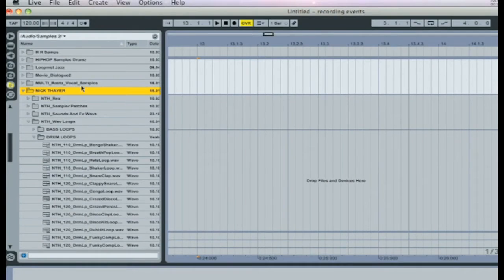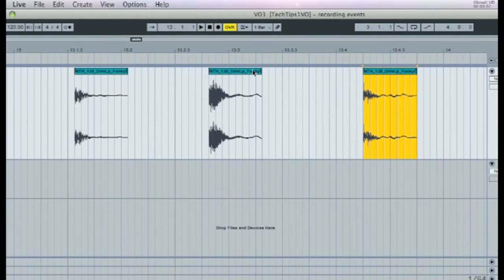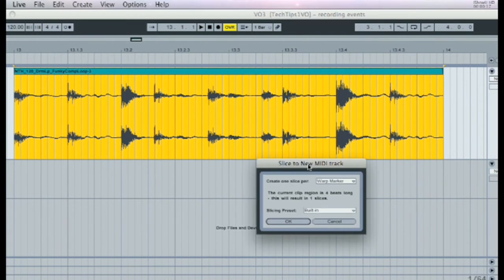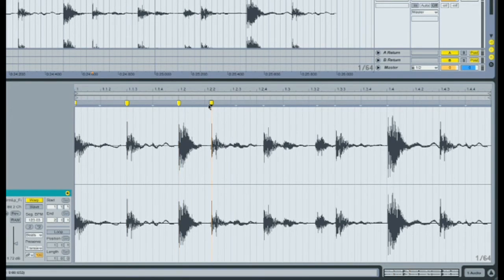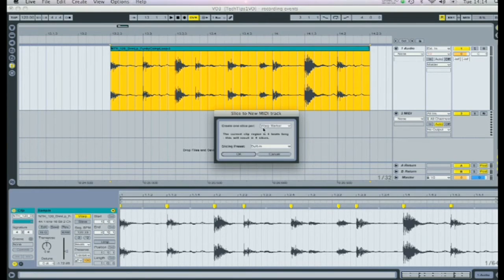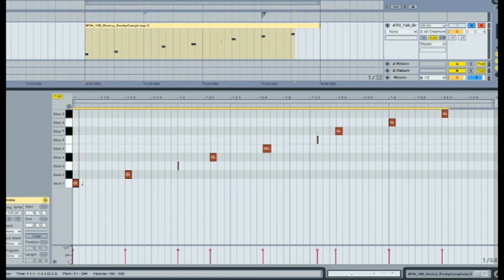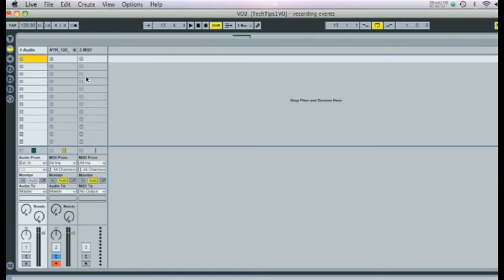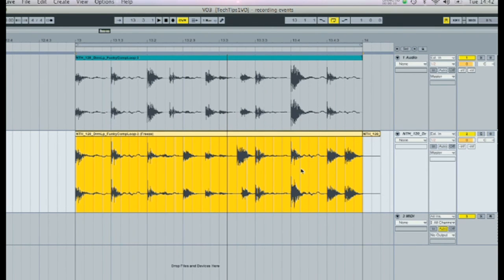Rob Jones - Tech Talk 1 with Rob Jones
introduce the first of a new series of Tech Talk presentations given by Ableton and Focusrite product specialist Rob Jones.

In this the first of seven episodes Rob gives us some really useful Ableton 8 power tips for quickly deconstructing your audio drum parts and re-arranging them to work in conjunction with your Live controllers.